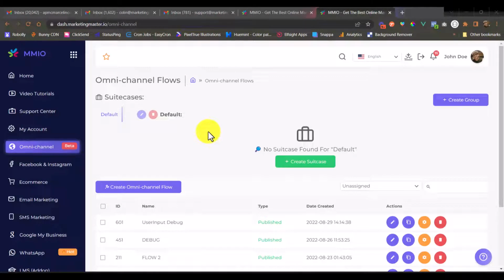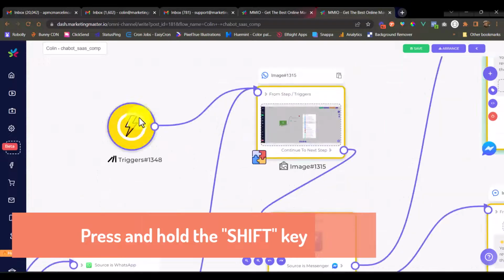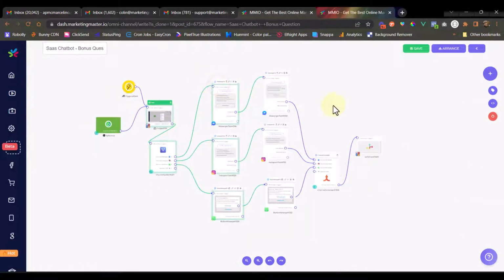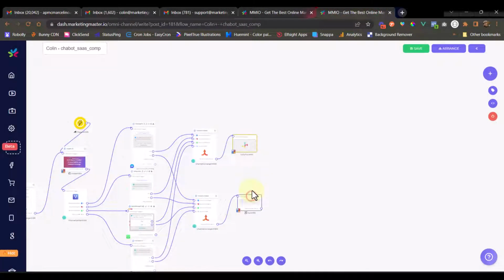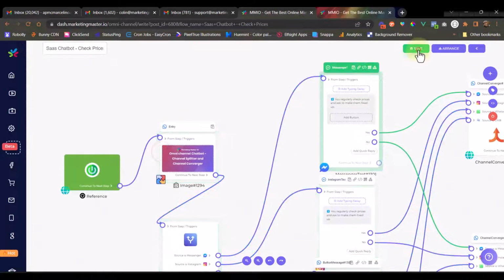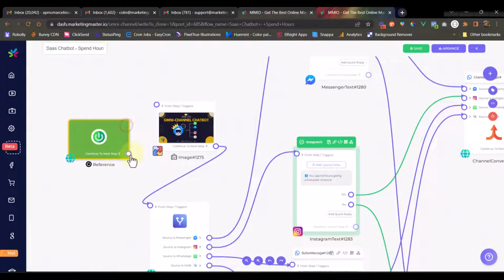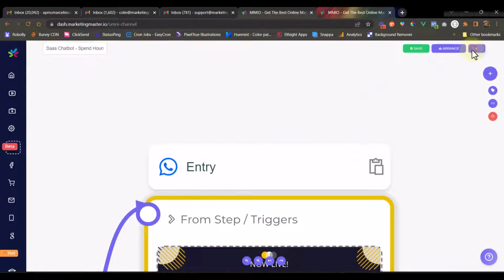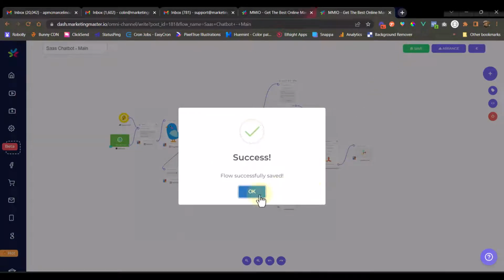Usability Improvement Update - Break Down Complex Flows